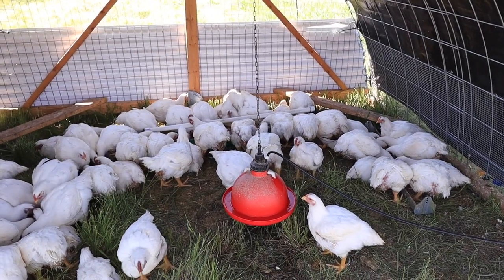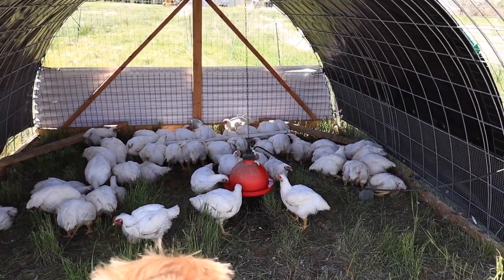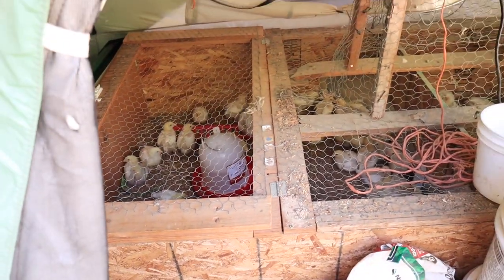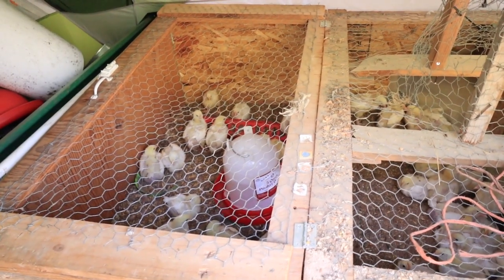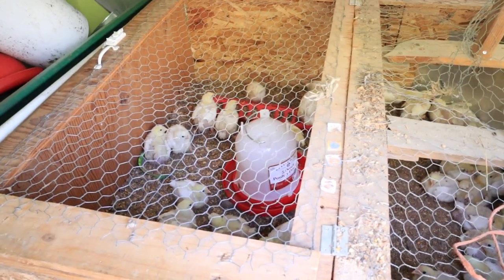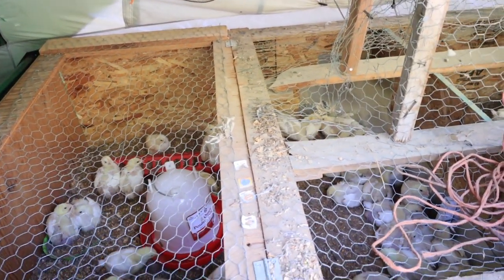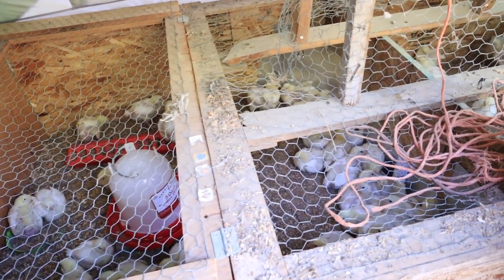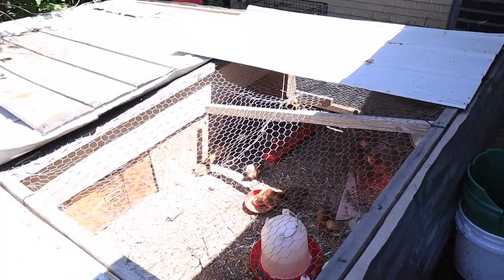Meat Chicken Update | RAISING MEAT CHICKENS ON PASTURE | Bumblebee Apothecary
MEAT CHICKEN UPDATE | RAISING MEAT CHICKENS ON PASTURE
⬇⬇⬇Click “SHOW MORE“ for more info⬇⬇⬇
Come see us take care of our meat chickens on pasture, and see how they're doing!

🐝 Get lots more growing food resources on the Bumblebee Apothecary Blog

🐝 FREE Masterclass: How to Start the GAPS Diet with More Confidence and Less Confusion

🐝 Get GAPS to Go, My 30 Day Meal Plan for the GAPS Intro Diet with Video Guides for Following Intro

-Marisa 🐝

GAPS™ and Gut and Psychology Syndrome™ are the trademark and copyright of Dr. Natasha Campbell-McBride.